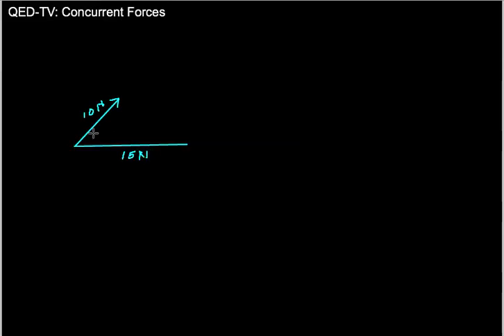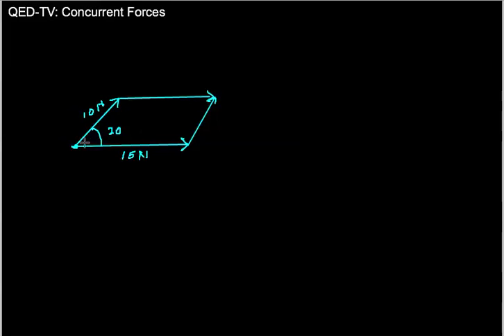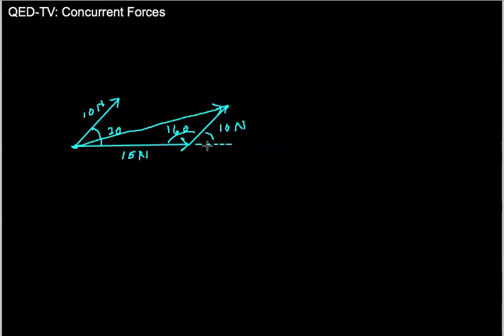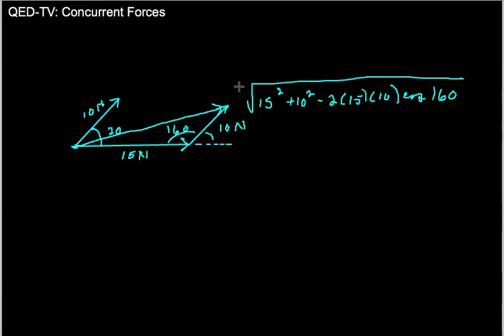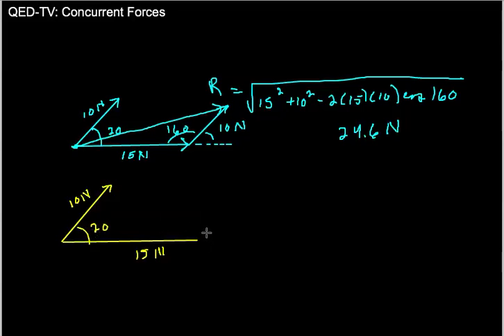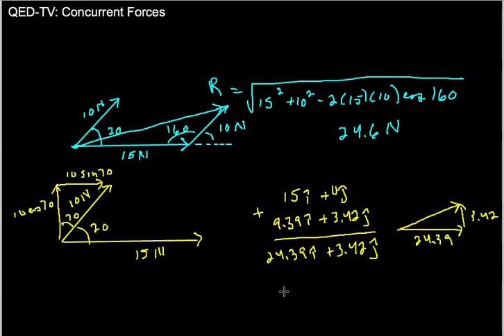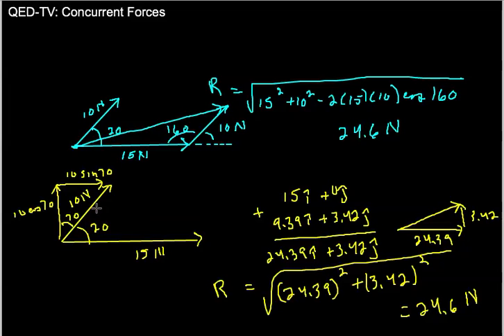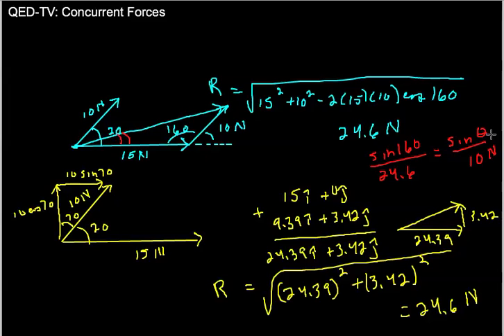Concurrent Force Vectors